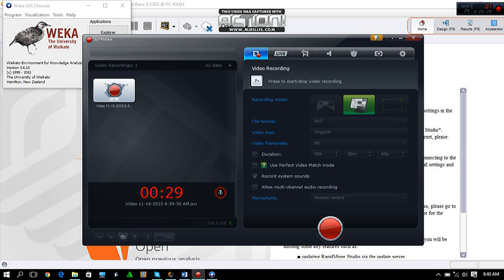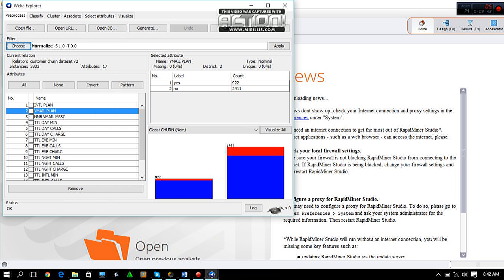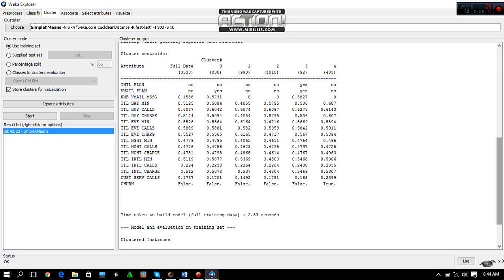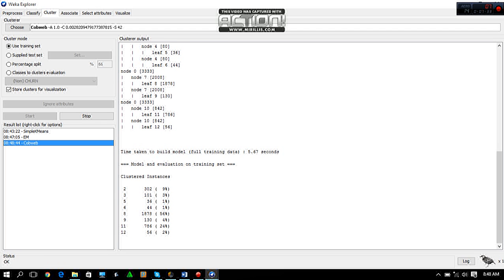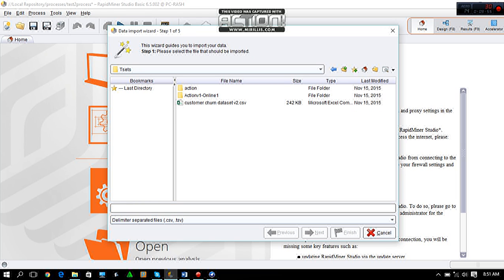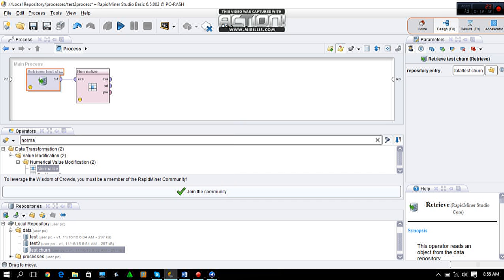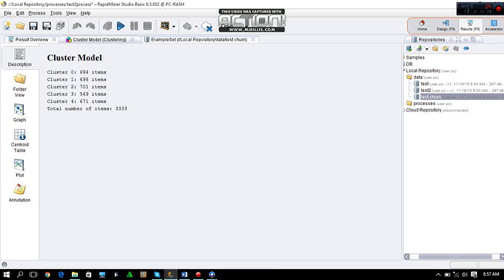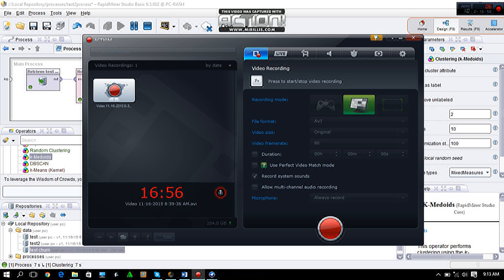Clustering - Weka & RapidMiner